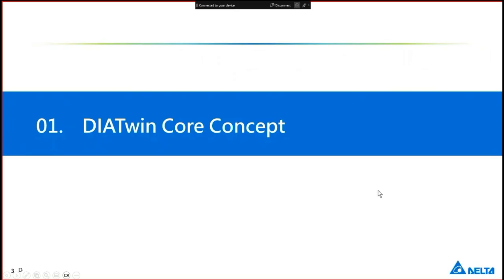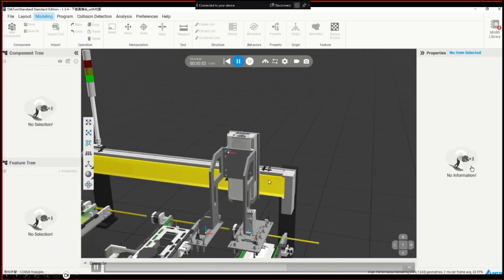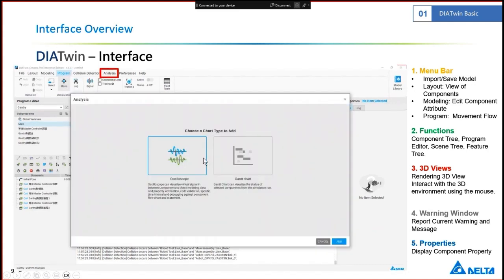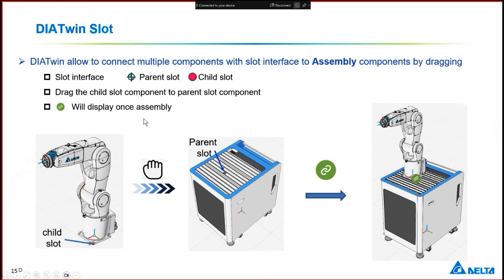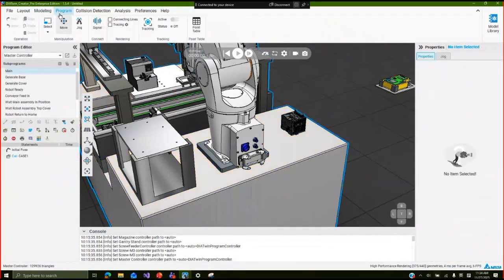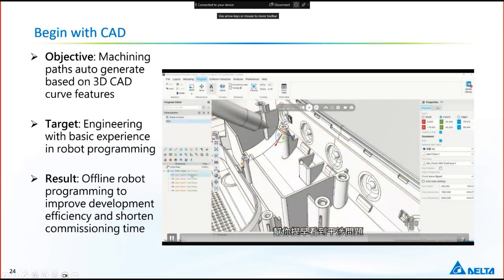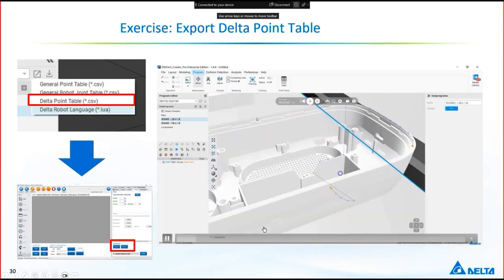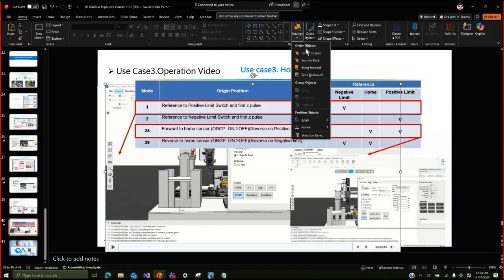01-1 DIATwin Core Value : Introduction Overview and Demo Kit Operation Tutorial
This chapter helps learners quickly understand the role of digital twins in equipment development and smart manufacturing, as well as DIATwin’s key features and core value.
It includes: 1. Accelerating presales; 2. Virtual commissioning applications;